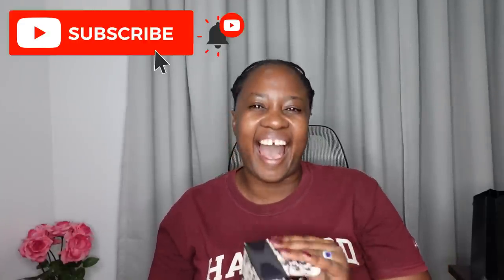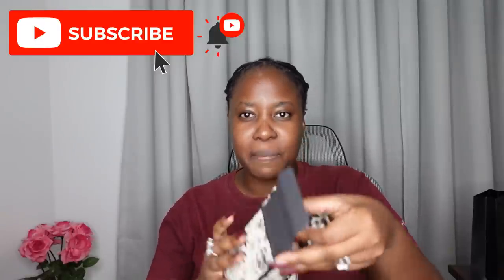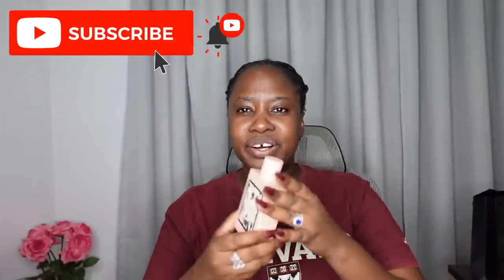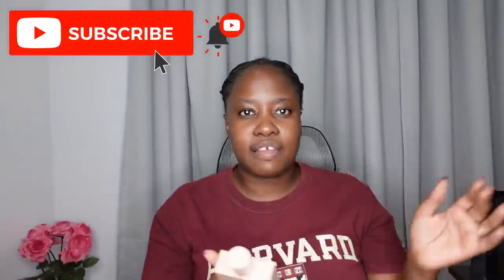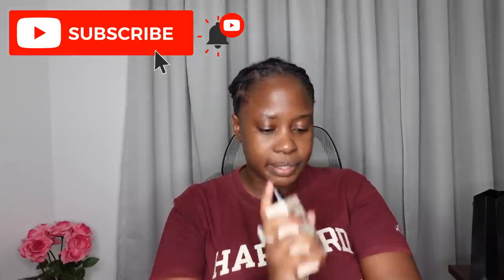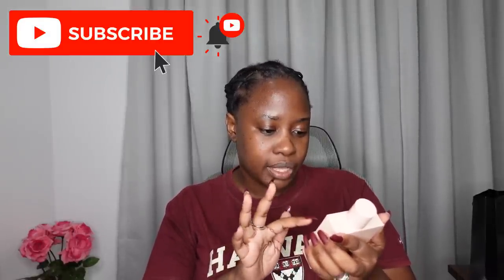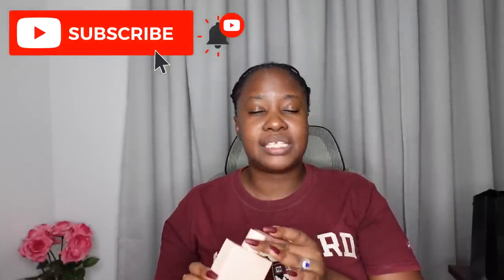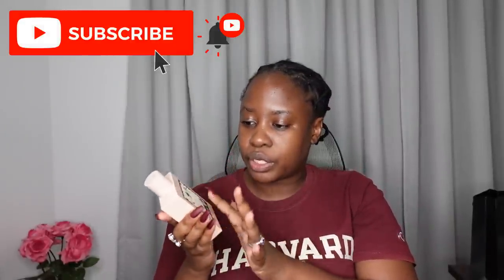BIRKIN OFFERS ARE GETTING SNATCHED!! // HAYA GLAMAZON